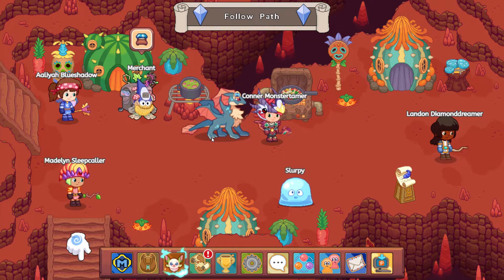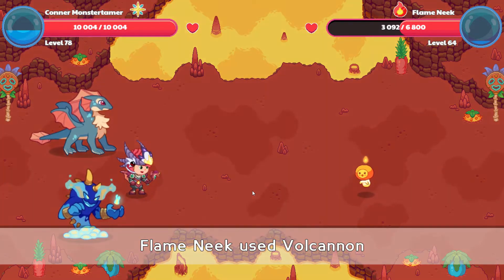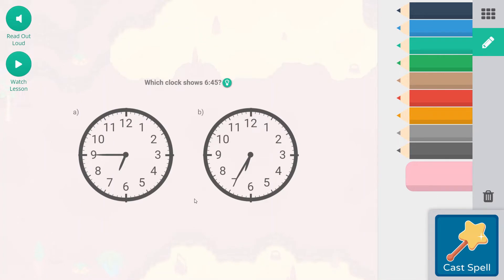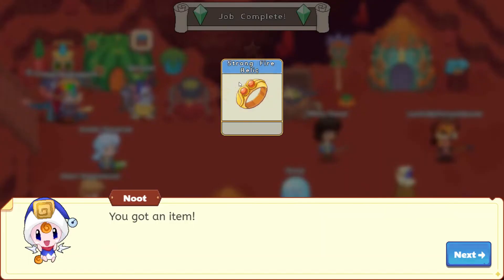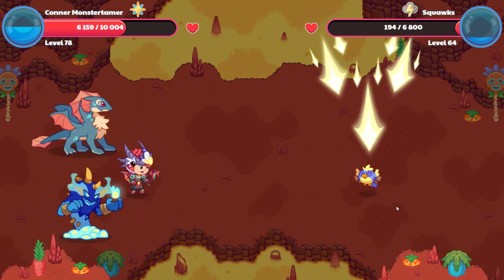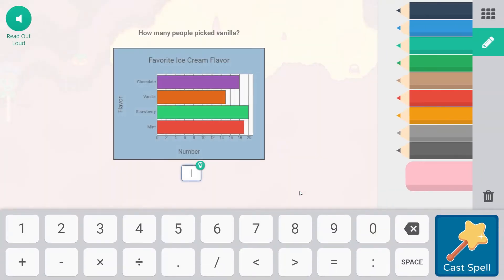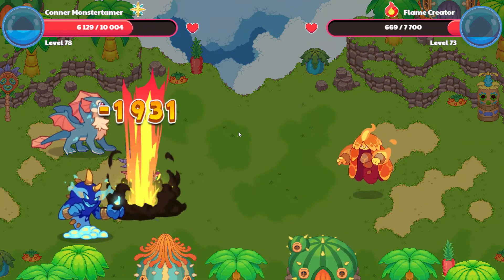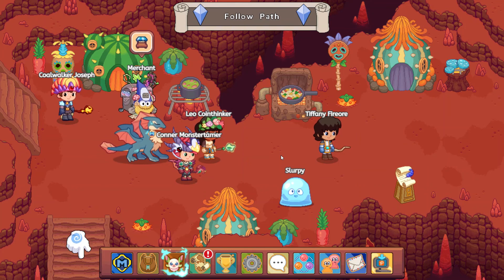Finding the Boots of Hotwalk in Bonfire Spire in Prodigy Math!!! S3E25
Today we must search for the key to the chest containing the Boots of Hotwalk to track down that nefarious Cebollini! Will we do it?!?

We reviewed 3rd grade skills today.